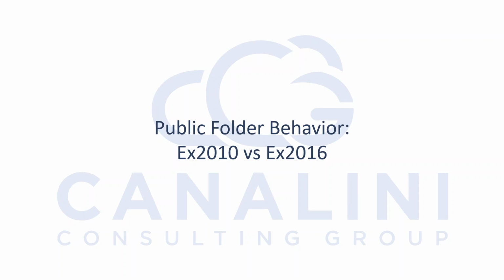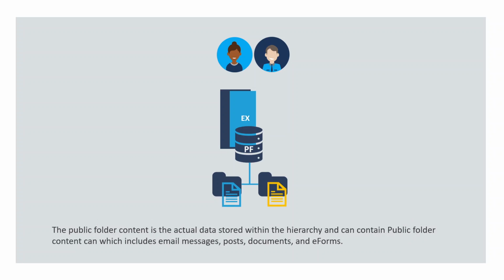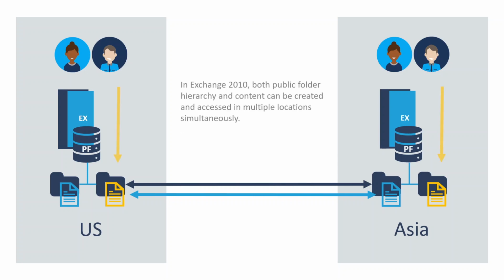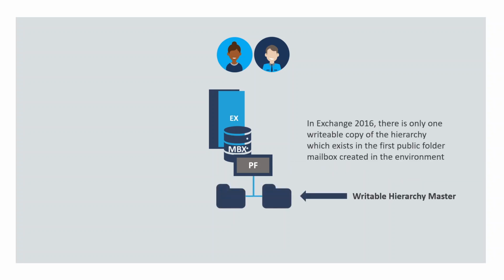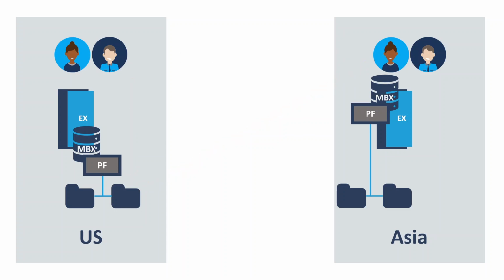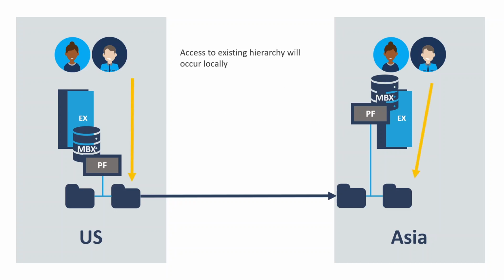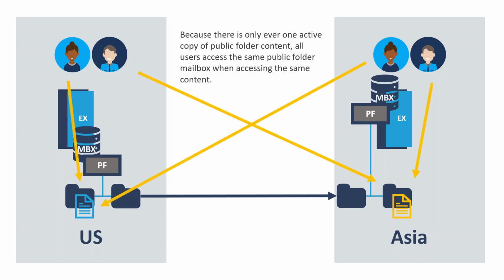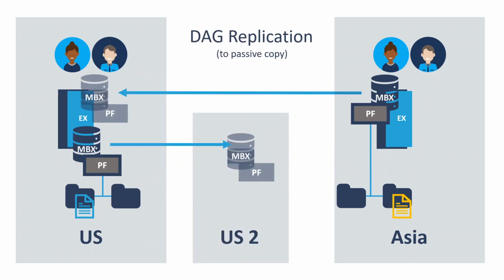Legacy vs. Modern Public Folders - High-Level Behavioral Differences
This is a quick video to discuss (at a high level) some of the basic architectural differences between Legacy and Modern Public Folders.